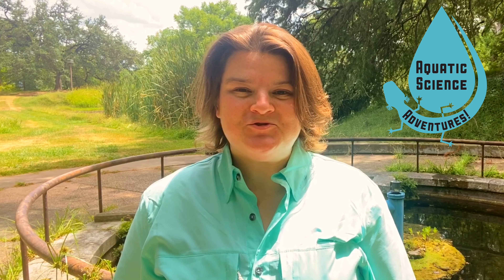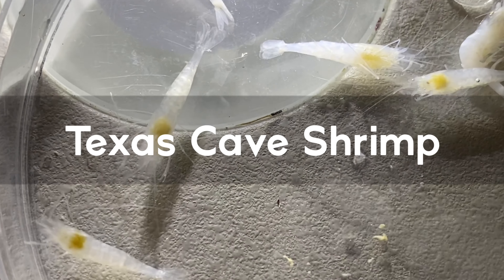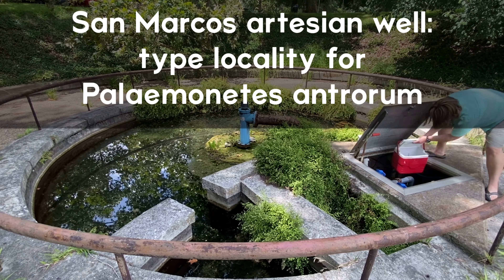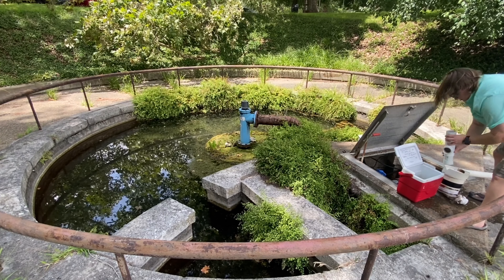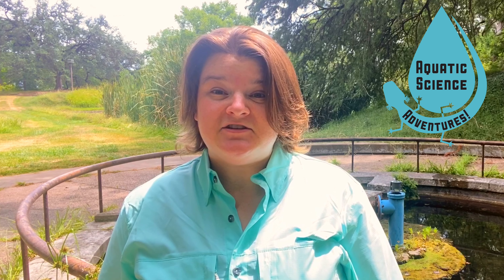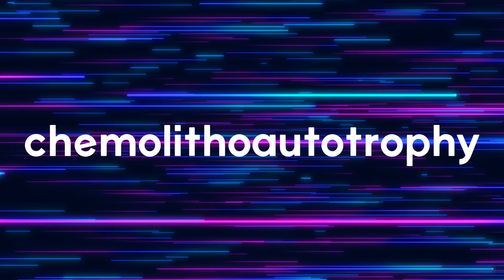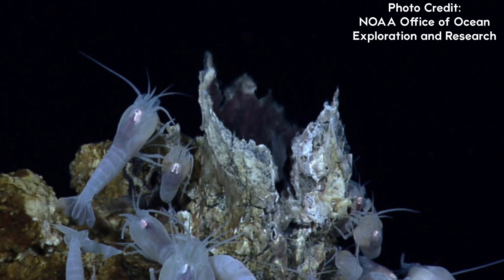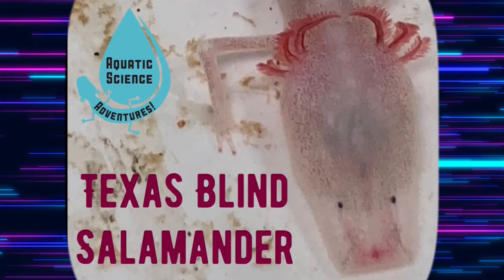Palaemonetes antrorum | Aquatic Science Adventures | Aquatic Science Species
Discover one of the most abundant species found in San Marcos, TX!

The Palaemonetes antrorum!
aka Texas Cave Shrimp

We here at the Edwards Aquifer Research and Data Center are excited to bring you Aquatic Science Adventures!

Join us every week for a new ADVENTURE!